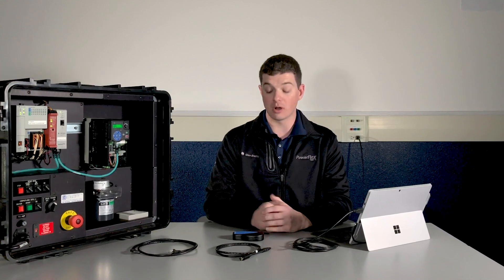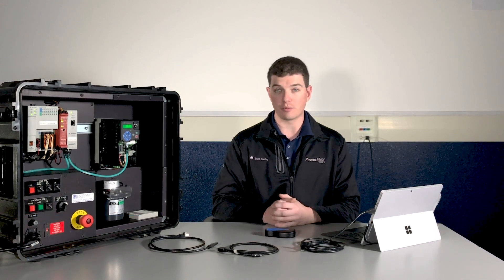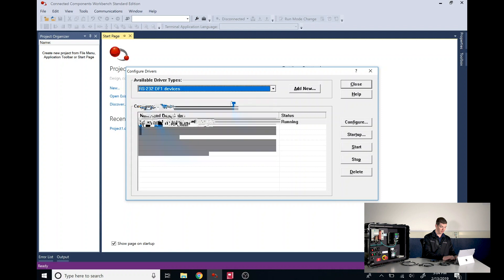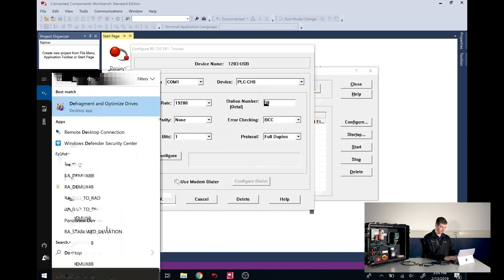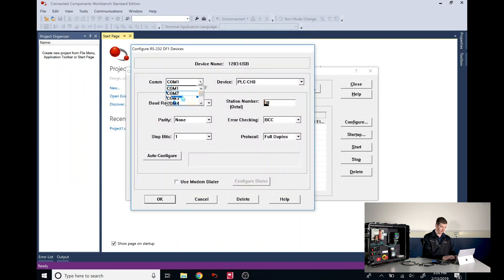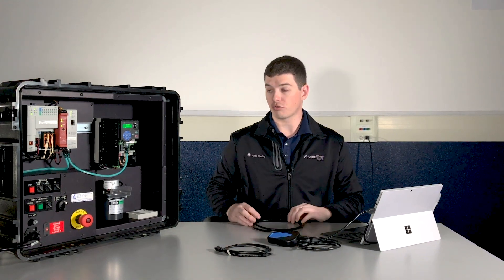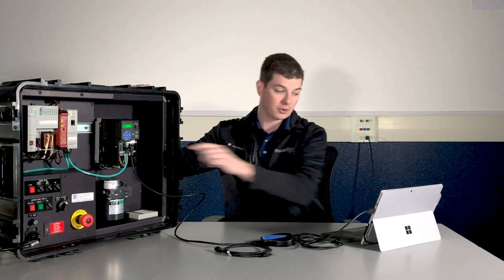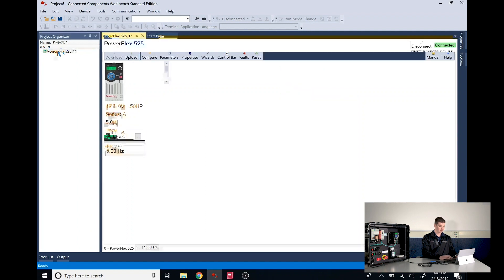Configuring a 1203 USB Cable in Connected Components Workbench - How to Tuesday Episode 7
Using the 1203-USB cable is the easy and universal way to interface with your Allen-Bradley PowerFlex drives from a computer. In this video we demonstrate how to configure the cable profile on your computer to connect with a PowerFlex 520 series drive through Connected Components Workbench.